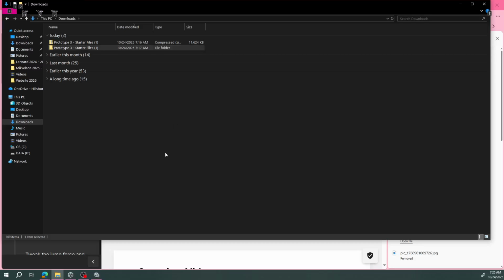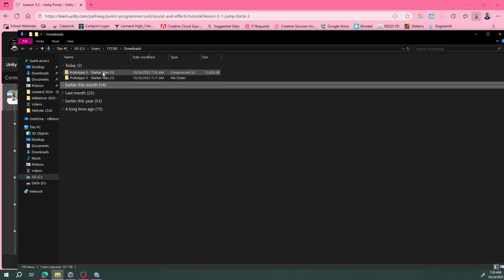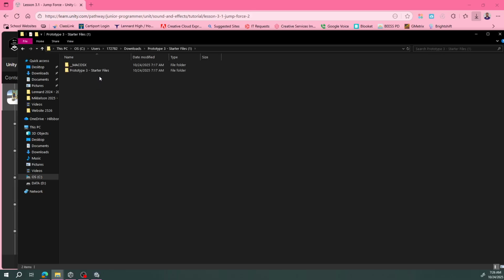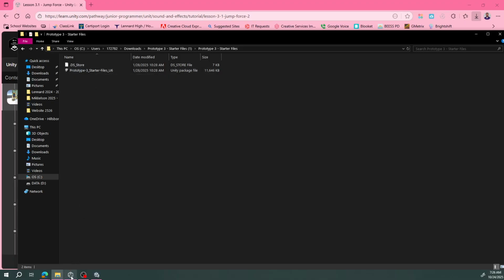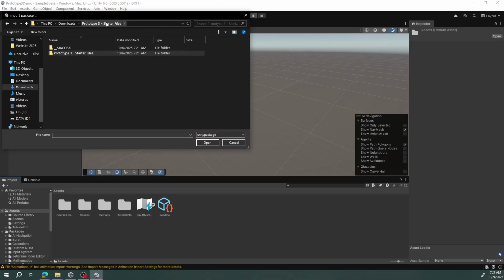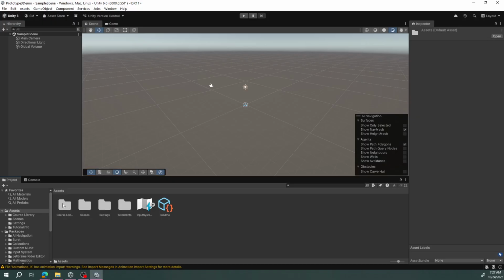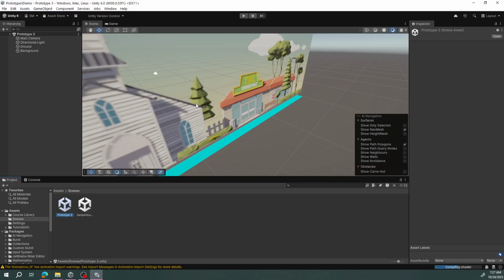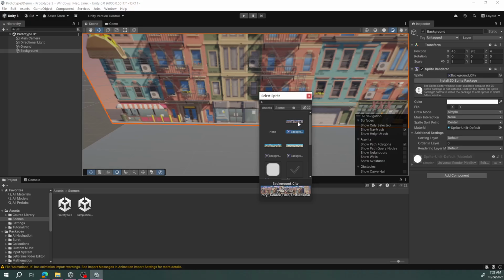Adding File from Unity Learn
This video will show you how to add a compressed file from the Unity Learn website and add it to a project.